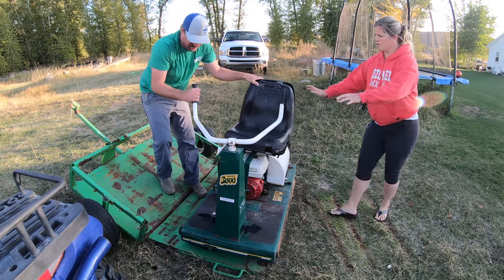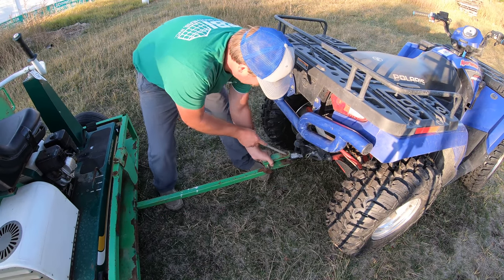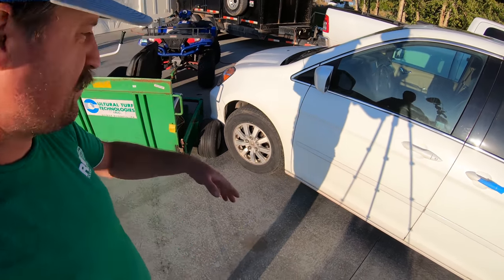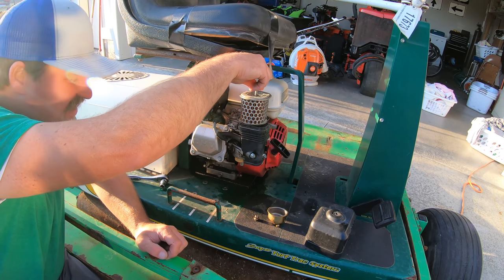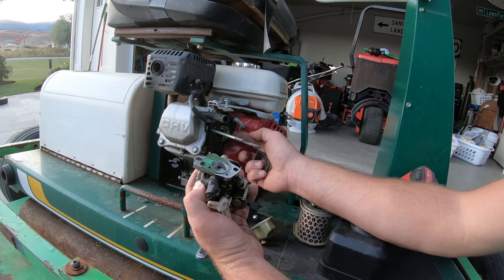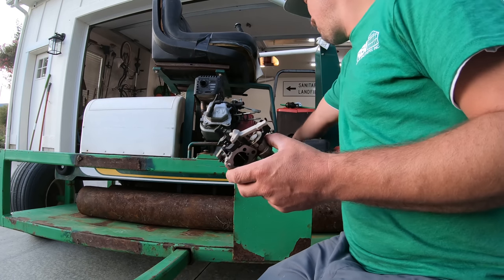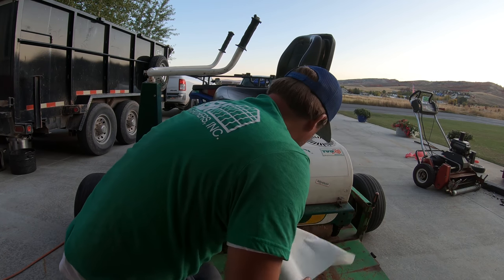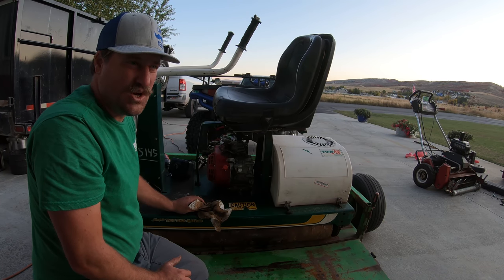Rick the Roller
More work on the greens roller. This roller will be for the lawn whenever I can get it up and running.

Get your stuff here